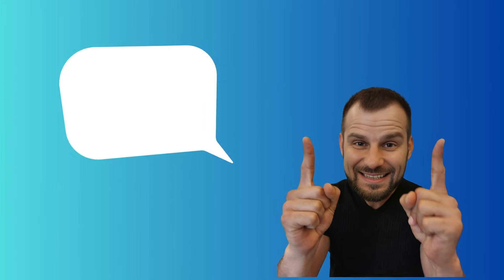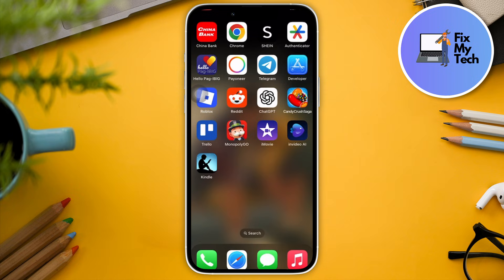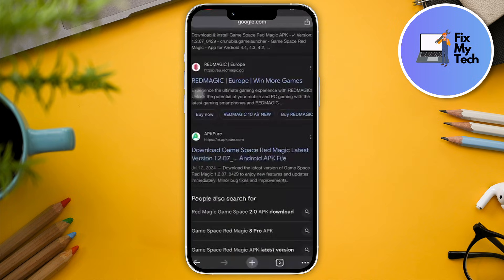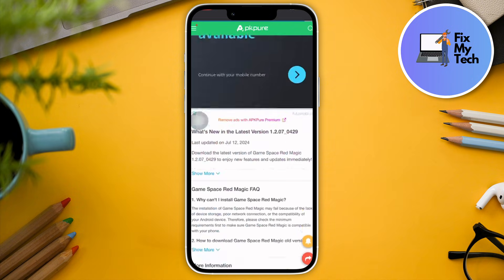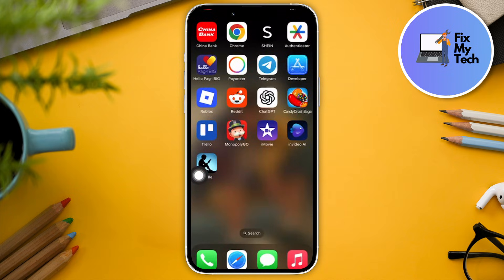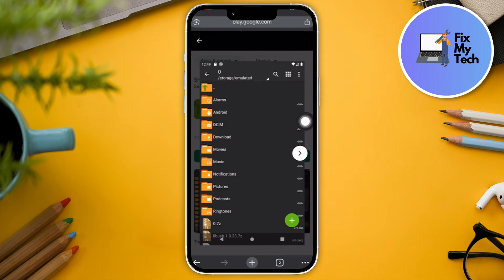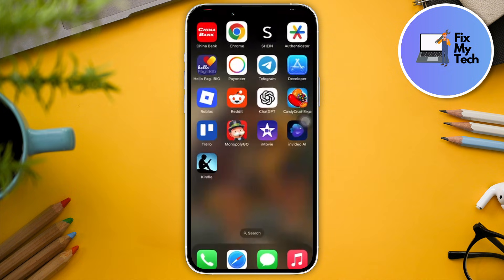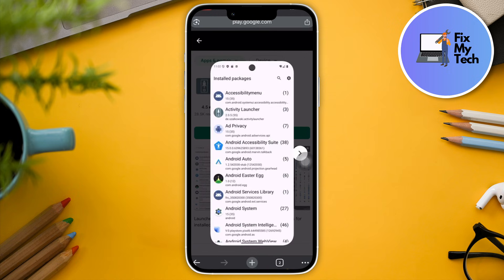How to Turn Your Android Into a Gaming Beast with Red Magic Game Space 🚀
Boost Gaming Performance on Android with Red Magic Game Space – 2025 Tutorial 🚀🎮
Want smoother gameplay, faster response, and fewer distractions? In this video, we’ll show you how to turn your Android phone into a true gaming machine using Red Magic Game Space – the ultimate tool for mobile gamers!

🎮 What you’ll learn:
✔️ How to install & set up Red Magic Game Space
✔️ Optimize FPS, CPU, GPU, and RAM for max performance
✔️ Block calls, notifications & boost focus mode
✔️ Works on Red Magic phones & other Android devices (with tweaks)

🔥 Perfect for PUBG, COD Mobile, Genshin Impact, Free Fire & more!